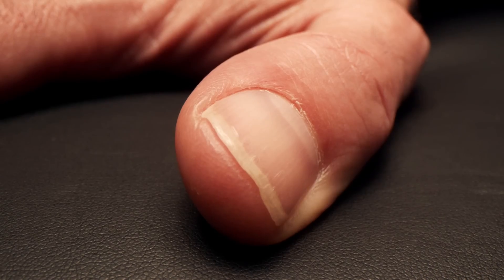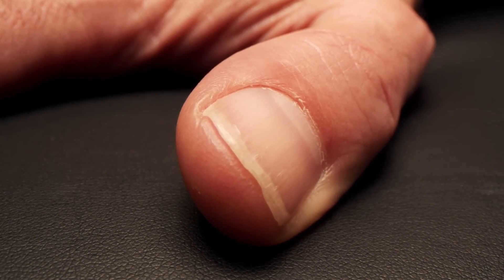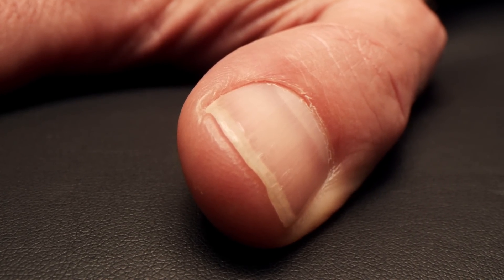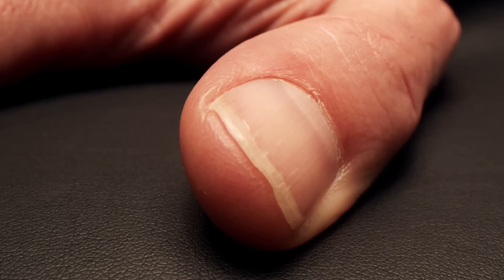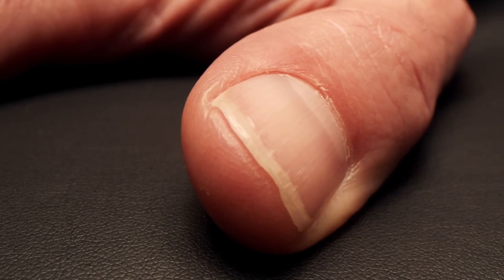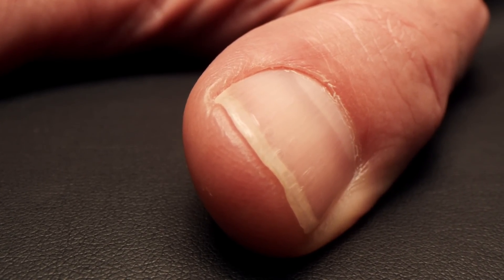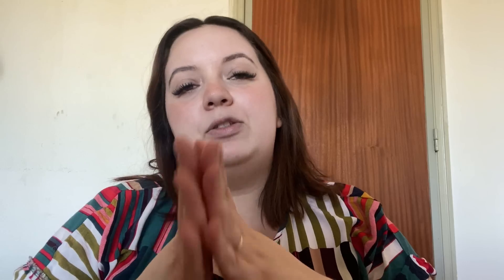KERASSENTIALS Review⚠️ (All Truth About KERASSENTIALS! KERASSENTIALS Supplement!KERASSENTIALS Works?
Hi guys, my name is ANY! Nowadays our life is very hectic right? This makes it even harder to take care of our nails. Poor hygiene, aging, intense sweating, nail damage and diabetes are among the factors that increase the risk of developing fungus on our nails. This has become a big problem these days.
Problems can start as discoloration or white marks on the nails. If the infection persists, it can cause swelling, pain, redness and release an unpleasant smell. If you do not want to contract a fungal infection, then you should try an amazing product called Kerassentials.
The product claims to help effectively treat nail infections and provides long-term results. This supplement provides your body with the essential nutrients; it requires to keep your nails strong and healthy. Read this comprehensive review to find out everything you need about Kerassentials.

What exactly is Kerassentials Supplement?
Kerassentials is a highly effective blend of oils that will be effective for skin-supporting ingredients and help prevent your nail-fungus attack and healthy nails and skin. By regularly using these Kerassentials, your skin will acquire adequate nourishment for your nails and hair and avoid fungus infections.

✅How Does the Kerassentials Oil Work?
The Kerassentials solution naturally and uniquely addresses all skin and nail health problems by addressing their underlying causes. The combination of the essential ingredients plays a crucial function in several ways to assist in eliminating the unwanted fungus while also giving the skin valuable defenses. The ingredients added in the Kerassentials that will be effectively used in its production can pass through skin and nails, entering your bloodstream. The bioavailability of its ingredients can play a crucial role in improving the procedure overall. Once ingested into your circulation, it ensures maximum get rid of any fungus that may be there. With time, it can eliminate the widespread accumulation, giving you better skin and nails.

Kerassentials is mainly only for external use. A bottle of Kerassentials has 15 ml of the liquid formula, and it comes in the form of oil that you will need to apply to your nail. You should apply the Kerassentials to your nails 4 times daily to get the most effective result. To ensure that your nail thoroughly takes the oil, one may apply it to your nail using the brush applicator to absorb your nails quickly. To get the best result, use these Kerassentials continuously for 2-3 months to get the most significant benefits. The conclusion mainly depends on the severity of the condition and how effectively you take this supplement.

✅When can I see results?
I know you are excited to finally rid this annoying fungus, so I can tell that you start noticing improvements immediately. Because your toenails will look more alive. The itchiness will be soothed. And within the first weeks you should be noticing new healthy pink nails growing out to replace the damaged areas. But I can tell you the biggest change will be in your confidence seeing yourself finally beat this thing that has been haunting you for so long.

✅How does the guarantee work again?
When you click on any of the packages below and place your order, you will be covered by our full 60 day, 100% money back guarantee.

KERASSENTIALS Reviews - All Truth About KERASSENTIALS! KERASSENTIALS Supplement!KERASSENTIALS Works?